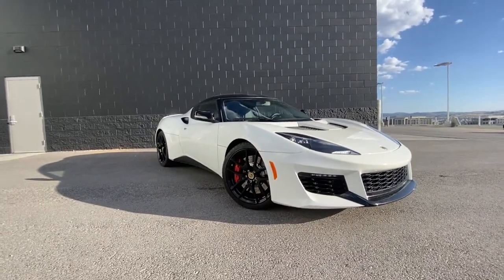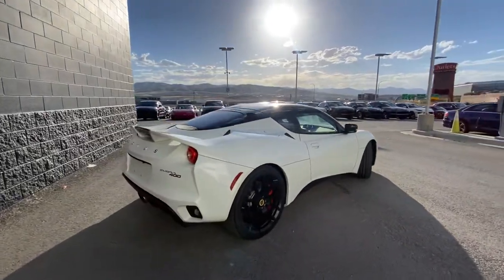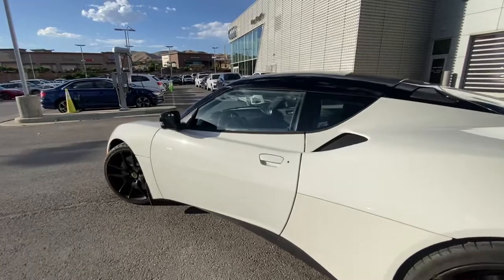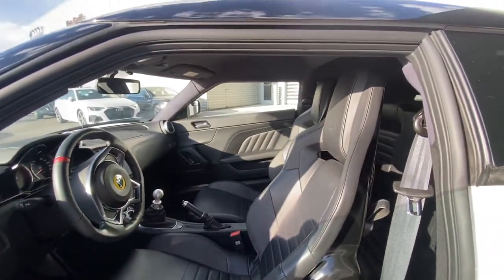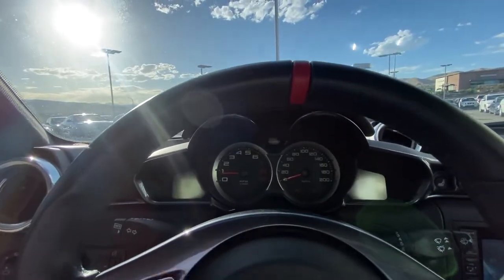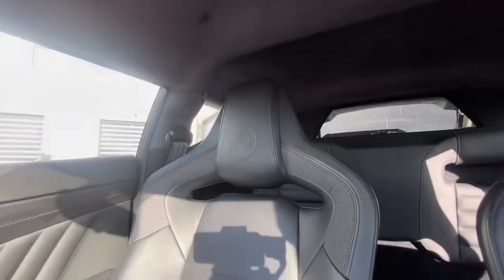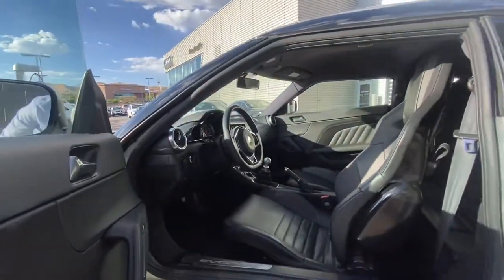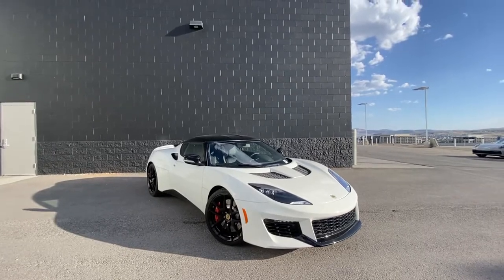2017 Lotus Evora 400